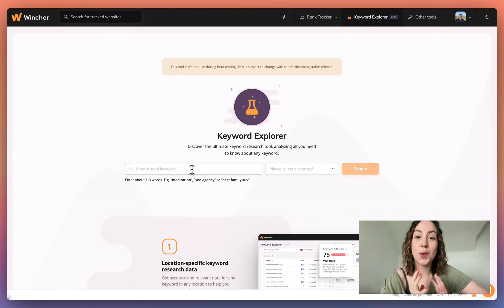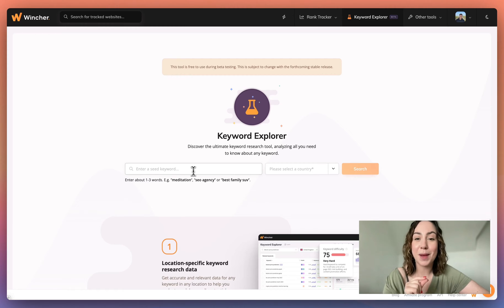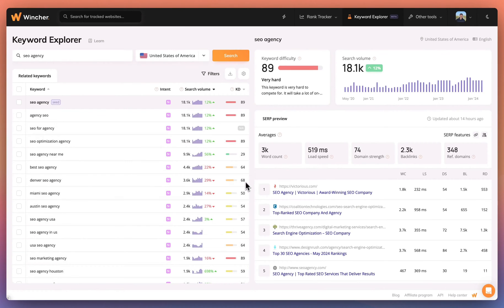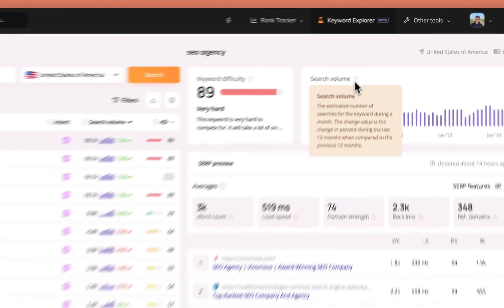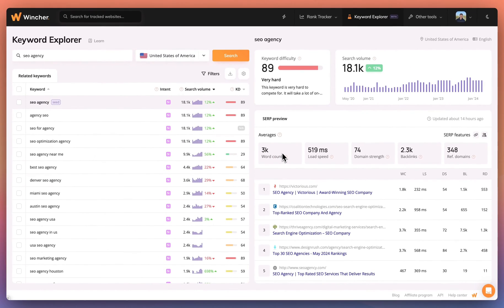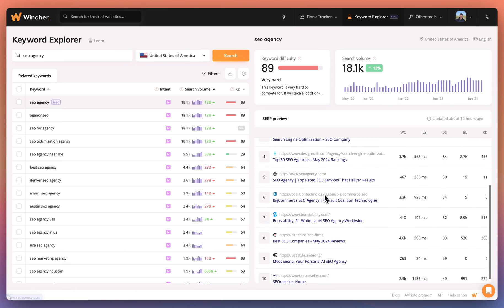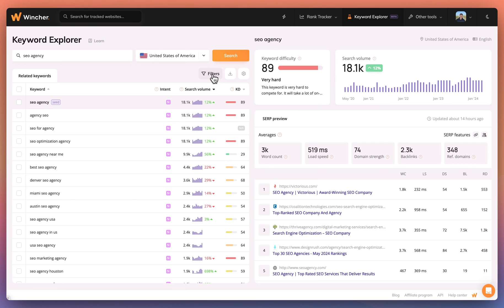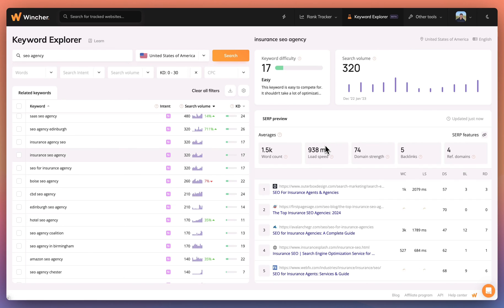Keyword Explorer: How it works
Welcome to our detailed guide on using the Keyword Explorer tool!

In this video, we'll show you exactly how the Keyword Explorer works and how you can use it to boost your SEO strategy. Whether you're a beginner or an experienced marketer, this tool will help you find the best keywords to target for your content.

In this video, you will learn:

1. How to navigate the Keyword Explorer interface.
2. Understand the different metrics presented
3. How to analyze keyword difficulty and competition.